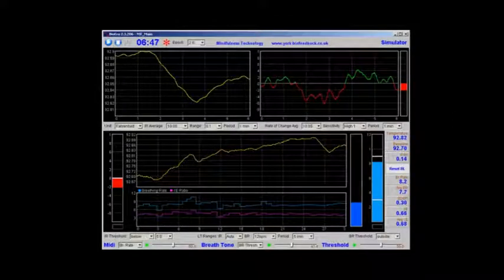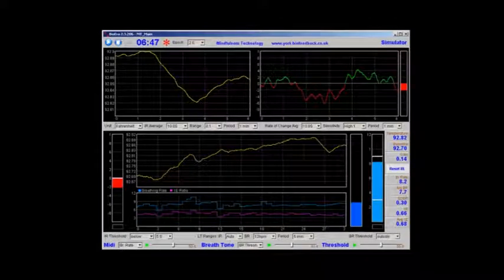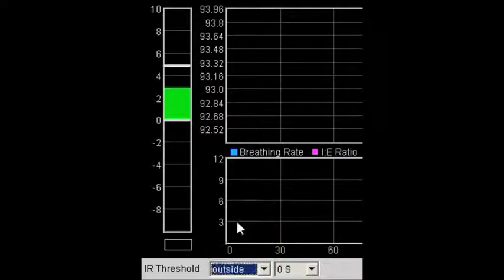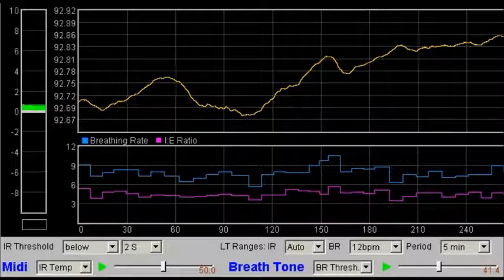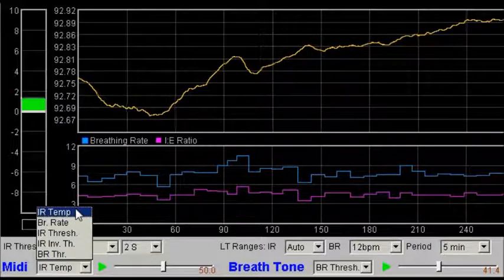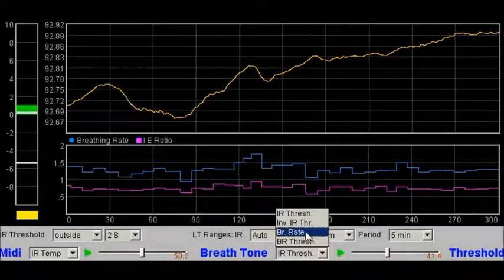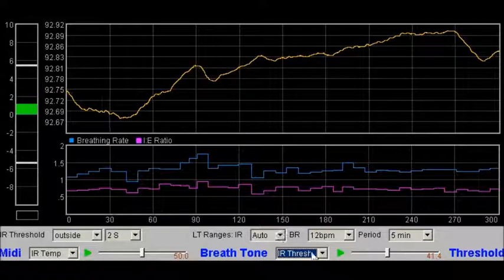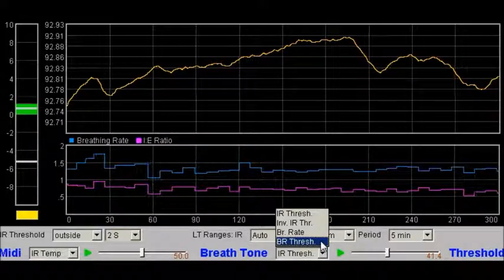HEG Breathing Audio Feedback